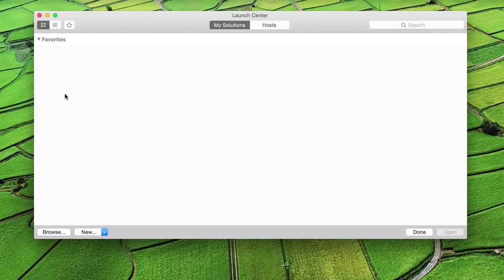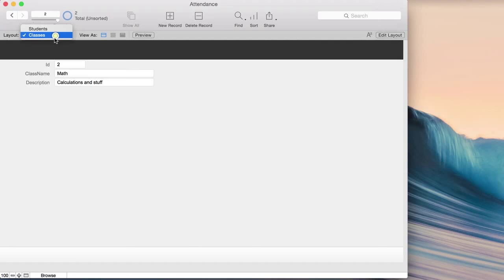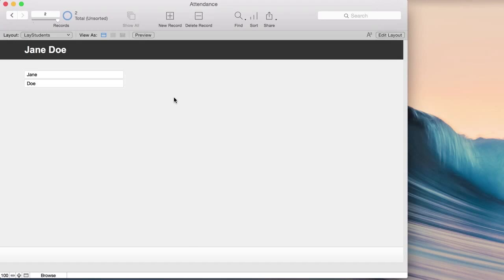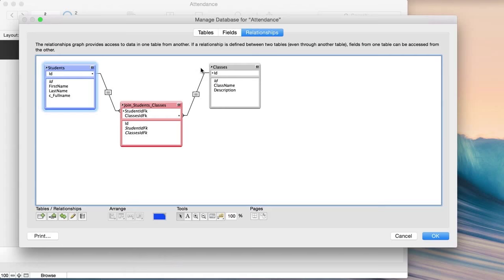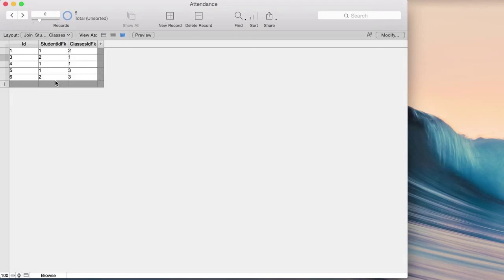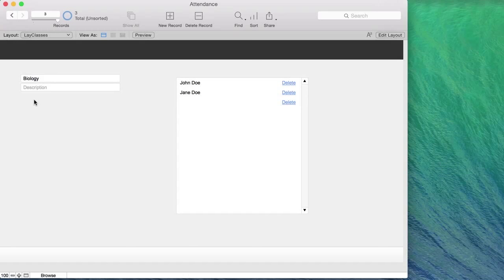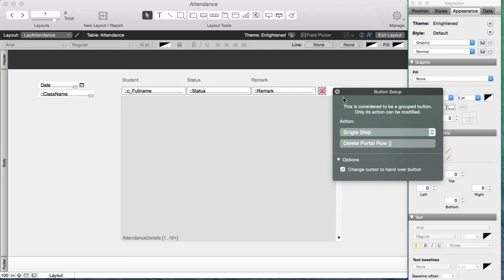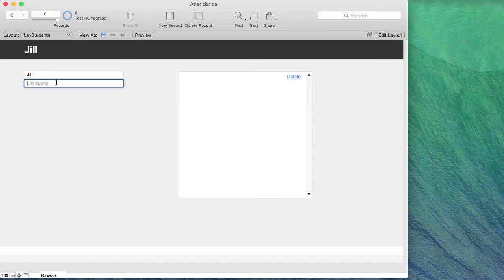Filemaker Pro 14 Attendance tracking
This tutorial shows you how to track attendance for students in a school or any other type of setting. Students can be related to classes and attendance can be taken by automatically entering the students that are following a certain class.